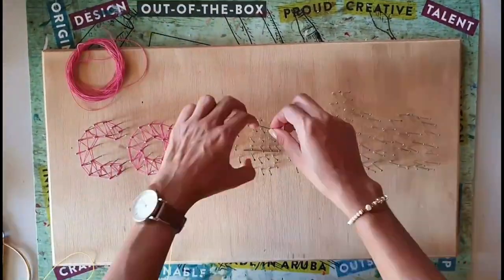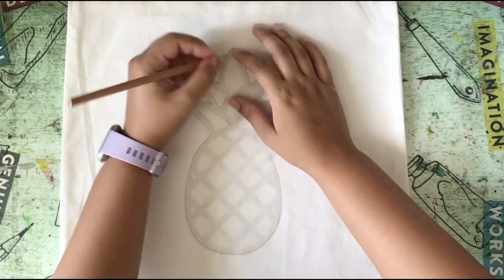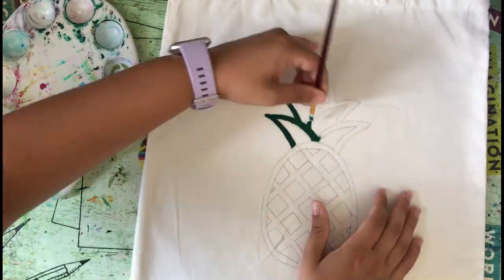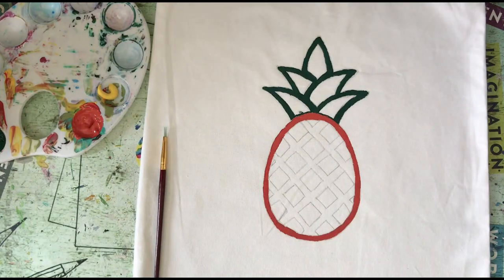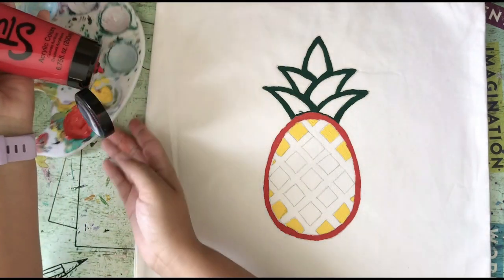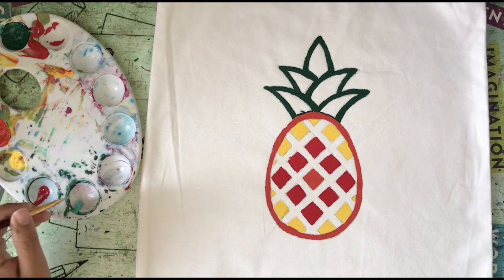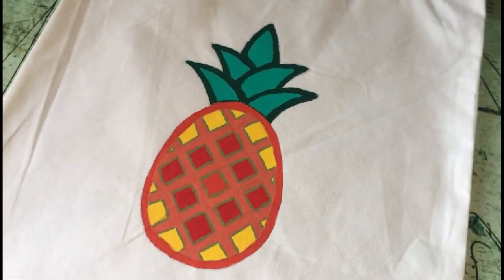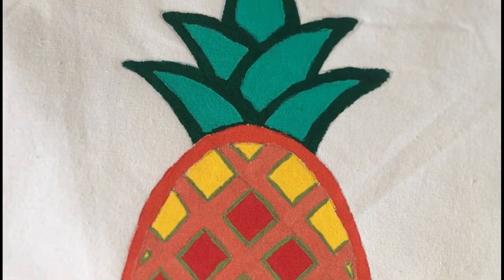Painted Pineapple Bag - Cosecha's Home DIYs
It's our 5th DIY video! A simple little idea this time. Decorating our own little tote bag with a cute painting of a pineapple🍍. Find yourself a cute pattern or visit Cosecha to buy your tote package including a tote bag, paint, a pineapple pattern and a few other patterns you can choose from👩🏻‍🎨.
Be pending for our DIY week in August at Cosecha San Nicolas where we will offer a DIY Tote Bag session alongside several other DIY projects! Official announcement coming soon!🎨

Pineapple Painted Bag - Tips:
❗️ If needed add multiple layers of paint
❗️ We are using a Cosecha brand Tote Bag as our example but it will work on most cloths
❗️ Most paints are NOT machine washable, so be very careful cleaning by hand!

This video was edited with Filmora9.